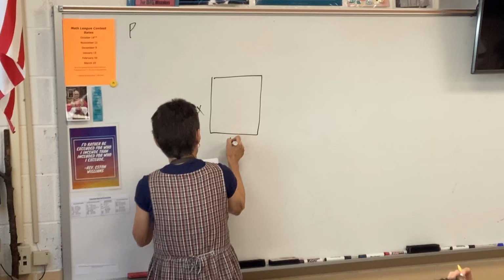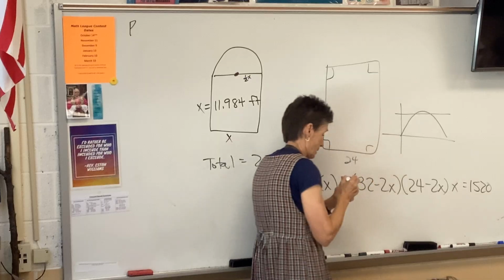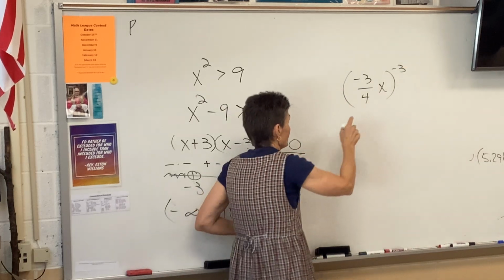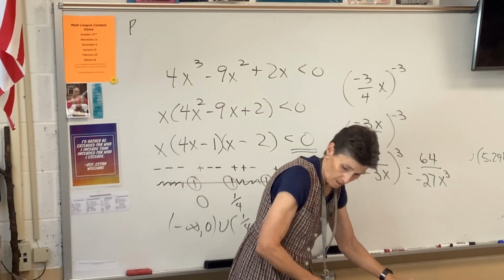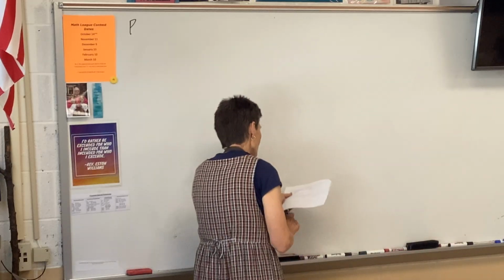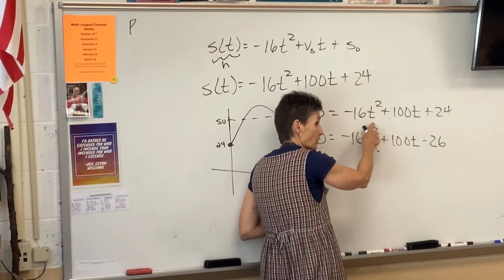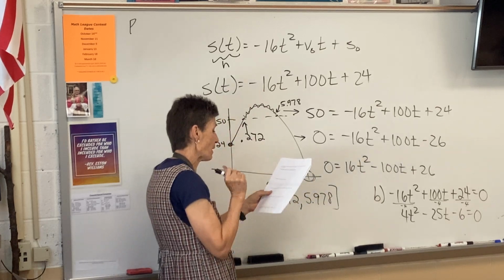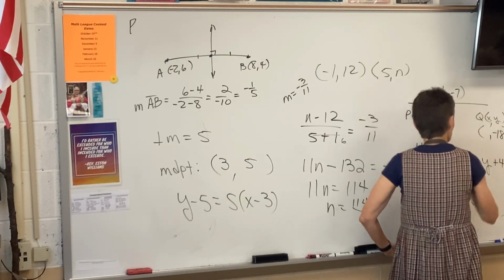AP Precal Unit P homework questions, Review P #4-7